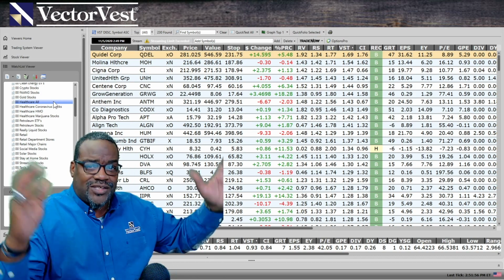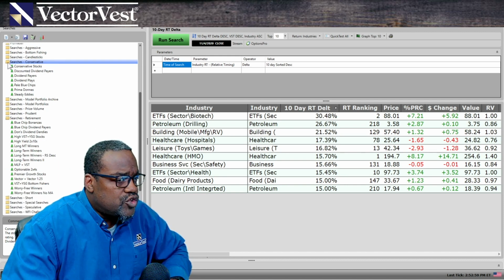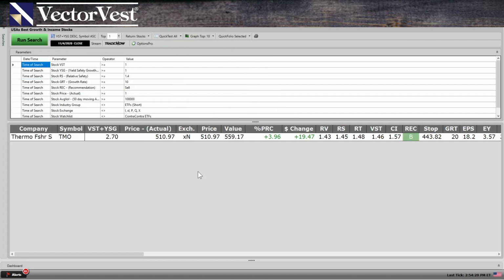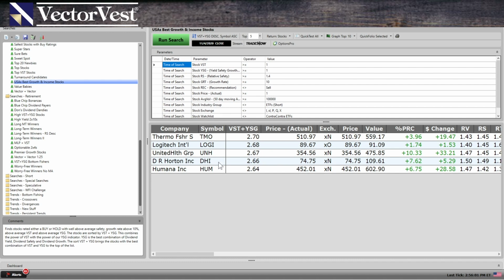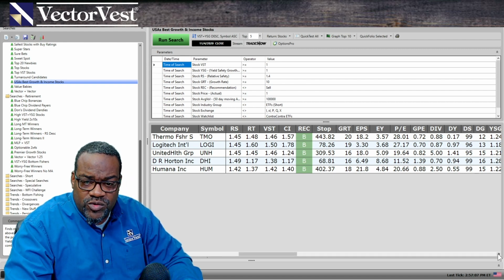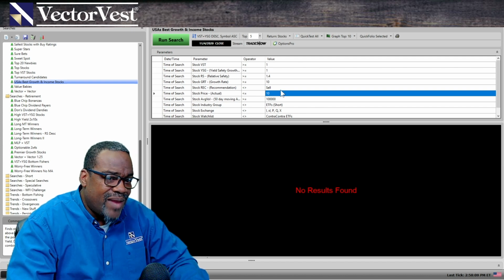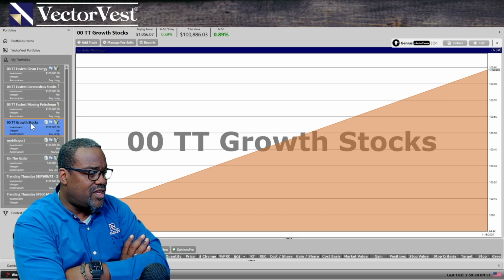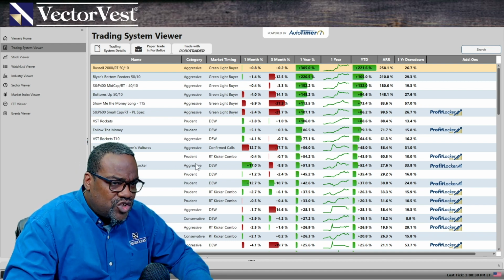Growth Stocks - TMO - Trending Thursday | VectorVest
Growth Stocks
I know many of you are looking for stocks to hold for their growth potential. VectorVest has several different ways to help you find and invest in those stocks. This week I will reveal one of those ways! You really don’t want to miss this! Thermo Fisher Scientific Inc. (TMO)